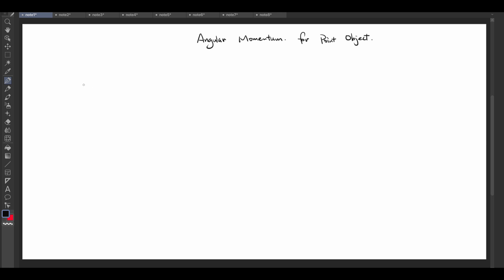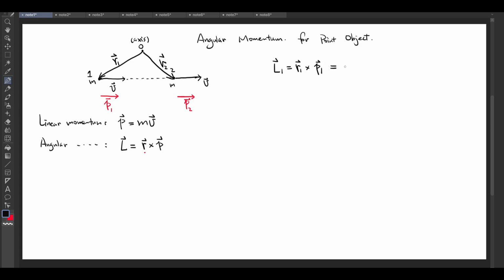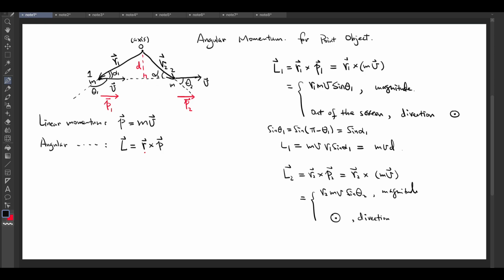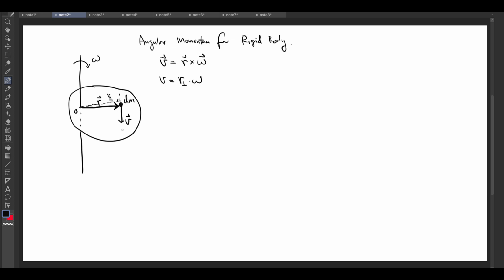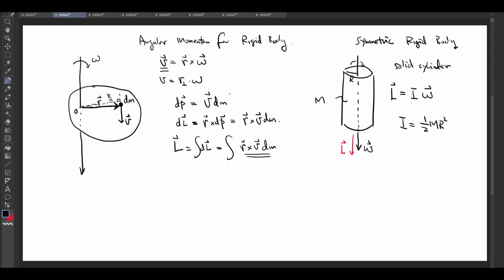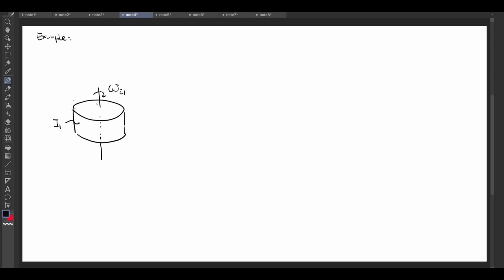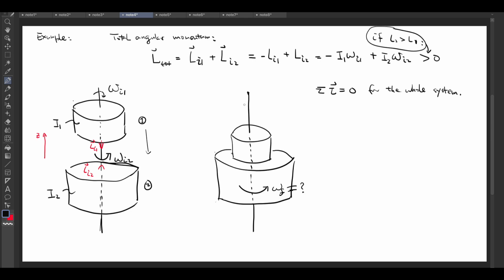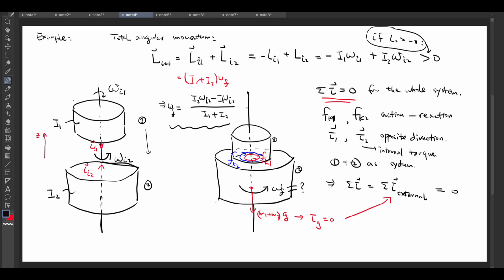chapter10 Rigid Body Part5 Angular Momentum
We discuss angular momentum and its conservation law for rigid bodies.